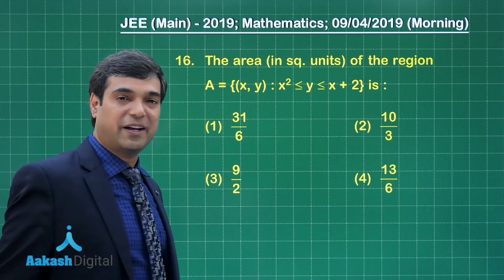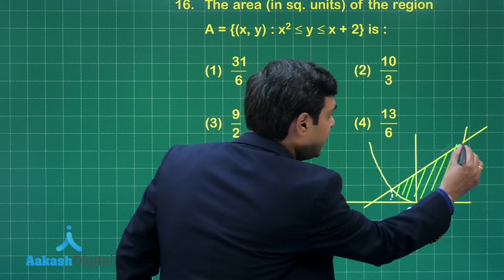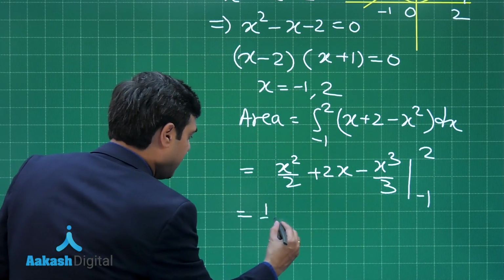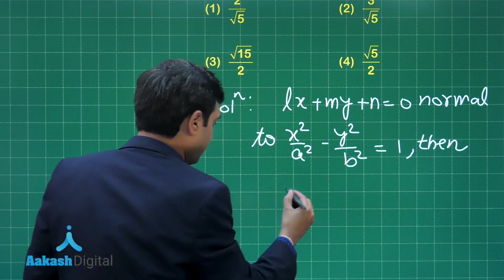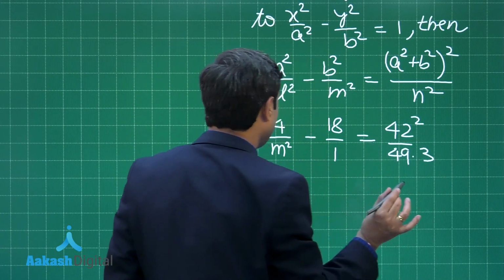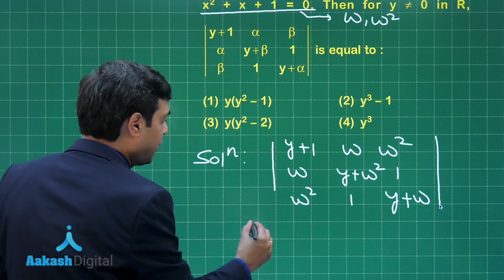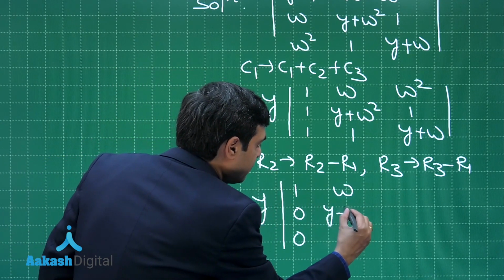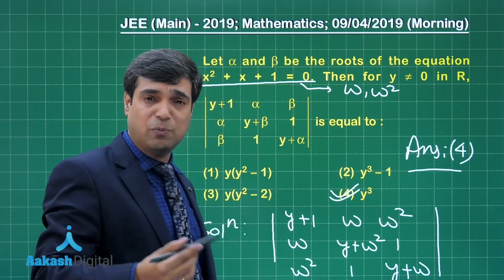JEE Main 2019 Mathematics 09 04 2019 Morning Q. 16 to 18 Solution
Measure your preparation of JEE Main 2019 - Mathematics with our video answer solutions prepared by our subject experts.